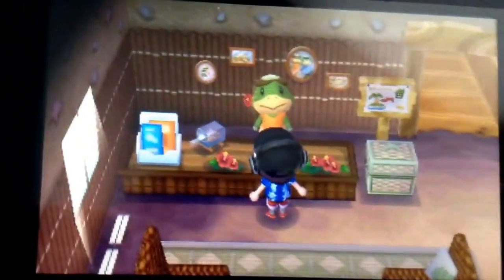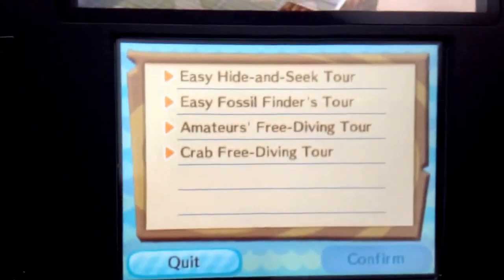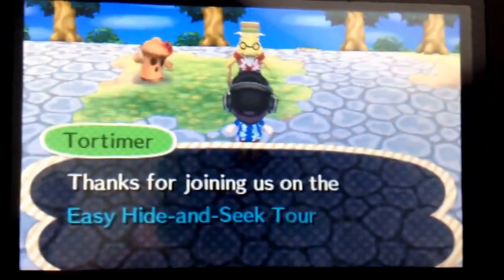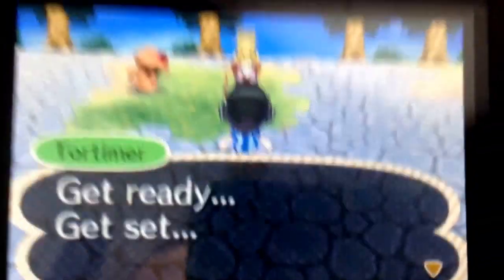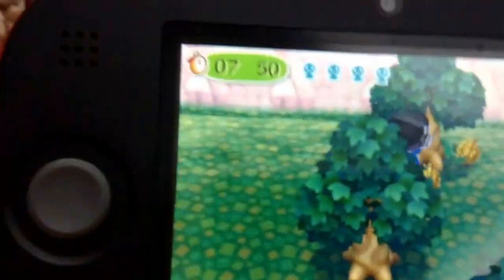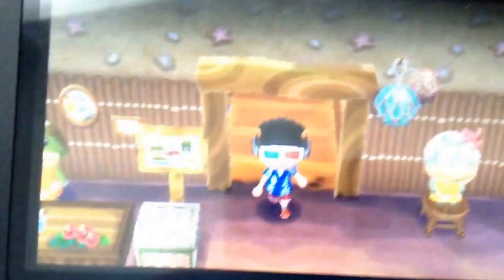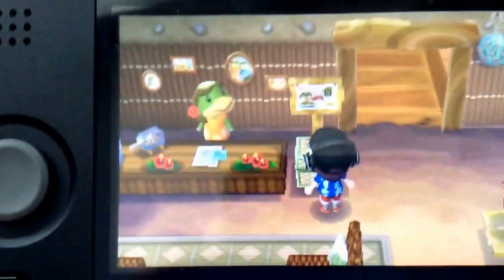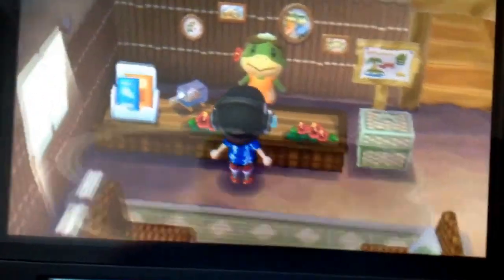ACNL how to get different fruits